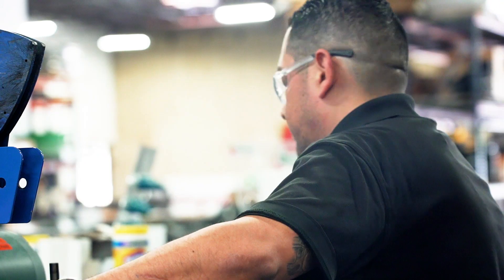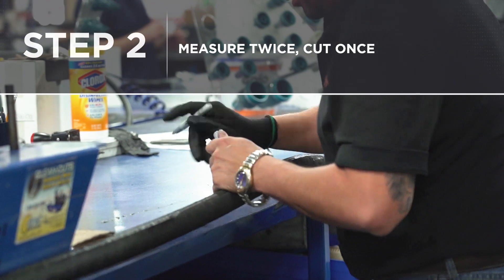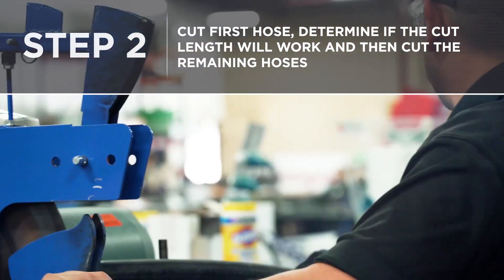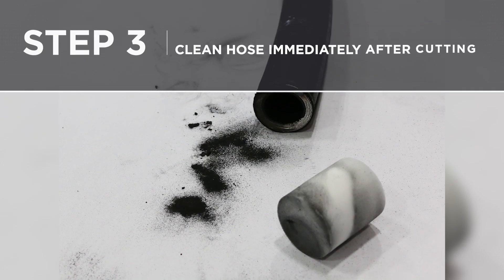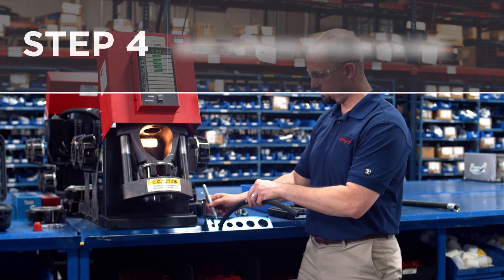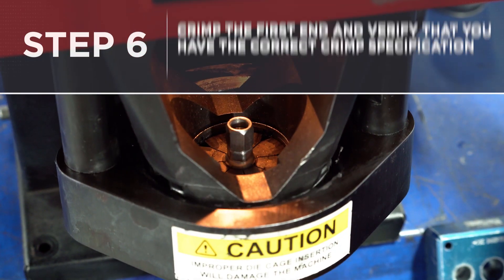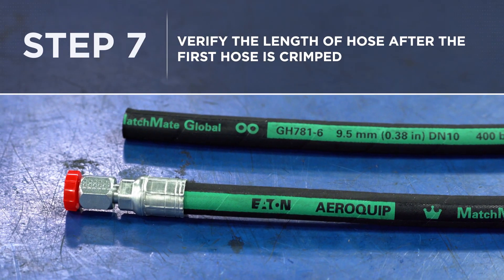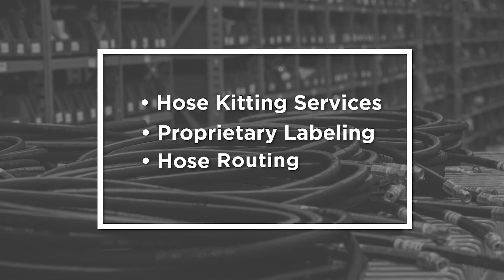How to Build a Hydraulic Hose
With the correct tools and materials, you can build a hydraulic hose in sseven simple steps.

Hydraquip, founded in 1951 by three defense engineers from California, is an industry leader in innovative power solutions across multiple markets. We offer system design, service and repair and fluid conveyance through 63 world-class manufacturers. Our reliable products are backed by a staff of industry experts in hydraulics, pneumatics, hose and couplings, and automation to offer the power and brains you need to successfully complete every project.